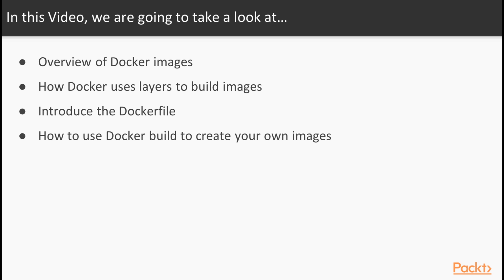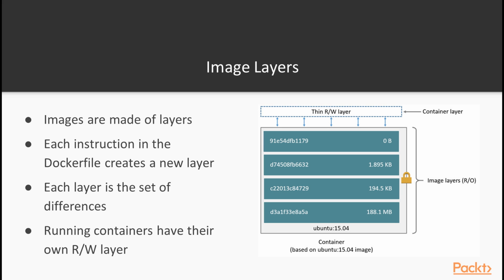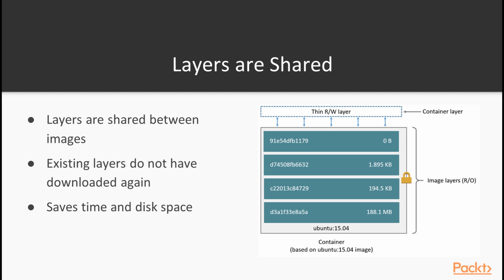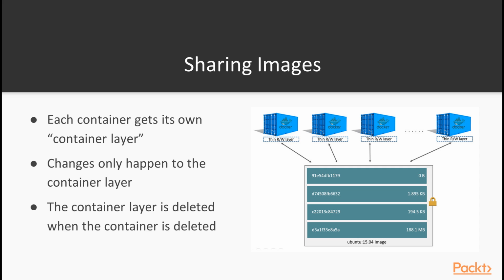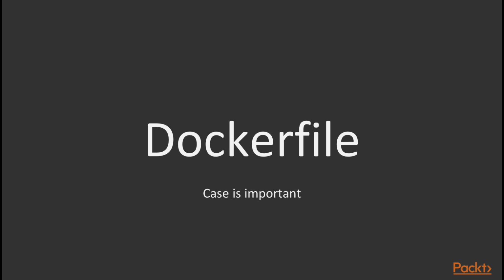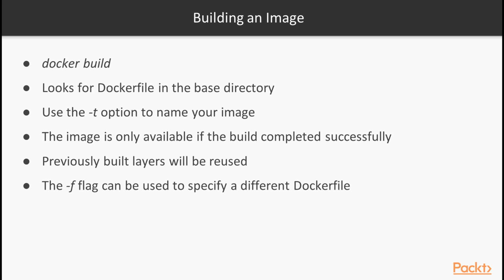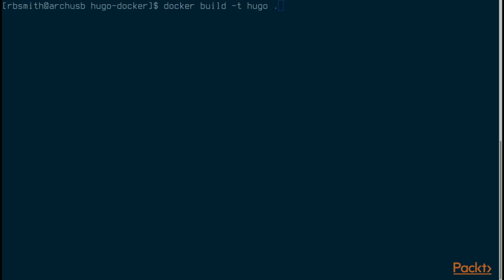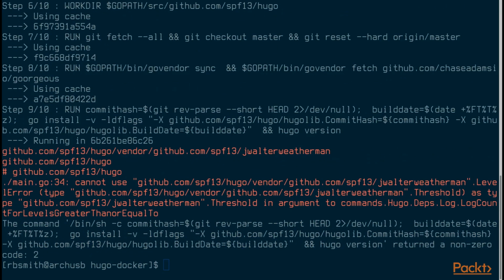Docker - A Better Way to Build Apps : Introduction to the Build Process | packtpub.com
Learn how Docker uses layers to build images and how to build your own container images.
• Explore how Docker uses layers to build images.
• Get familiar with the Dockerfile
• Use Docker build to create an image